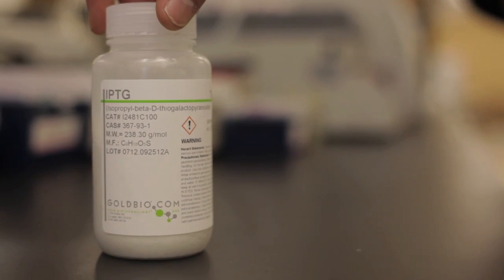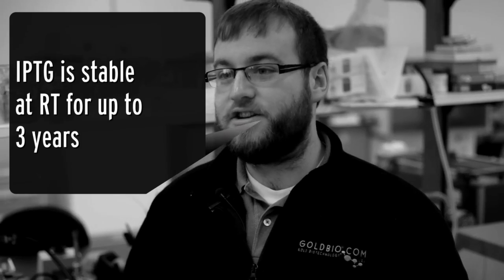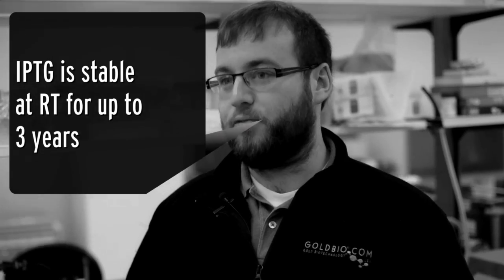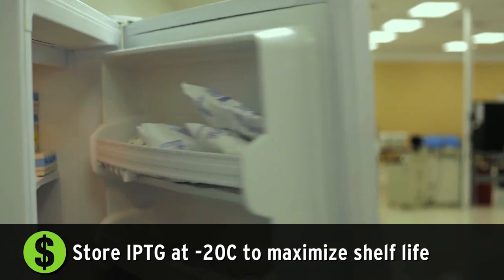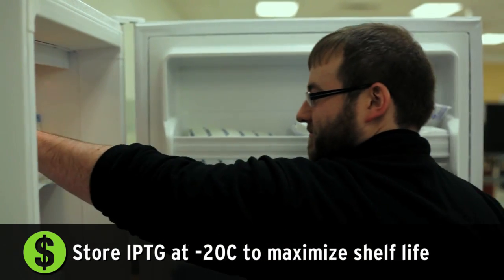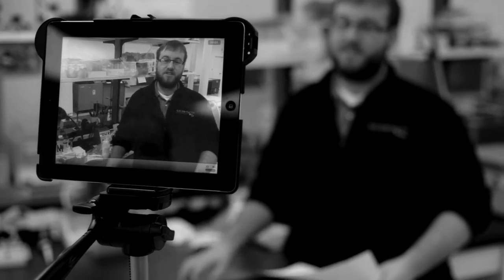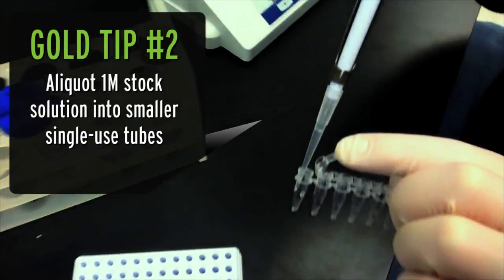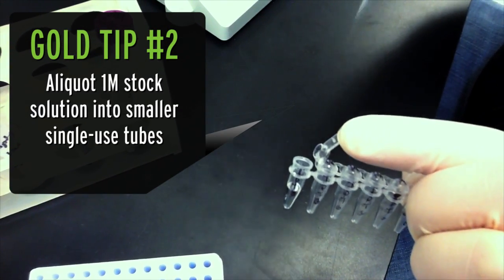IPTG Stock Stability & Storage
IPTG stability and the best way to store your IPTG for maximum shelf life are discussed in this video.

For maximum solid IPTG stability there is a quick and easy to execute IPTG storage solution process that we have tested and found to be quite successful. We have provided a downloadable PDF on IPTG stability and proper storage located in the "Related Documents" section of this page. We recommend keeping this simple IPTG storage solution and stability procedure on hand in your lab when working with any processes that involve protein purification.

Common Questions With Solid IPTG Storage and Stability Process:

Q: How long is IPTG good for? How long does IPTG last?

A: IPTG can be stored for up to 3 years. Please download our PDF with exact results located in the "Related Documents" section of this page.

Q: How do I get maximum IPTG product life?

A: Maximum IPTG product life can be achieved by avoiding repeated thaw/freezing. For more information on achieving maximum product life, please download our PDF located in the "Related Documents" section of this page.